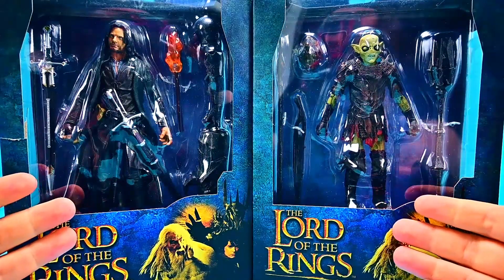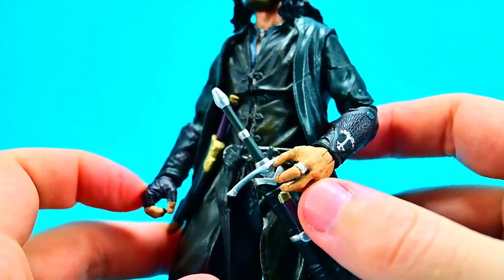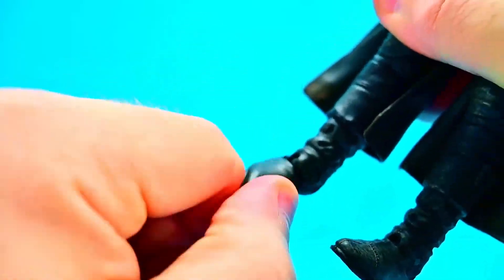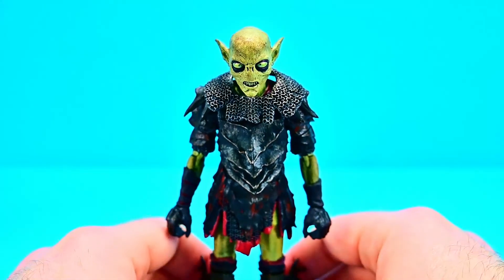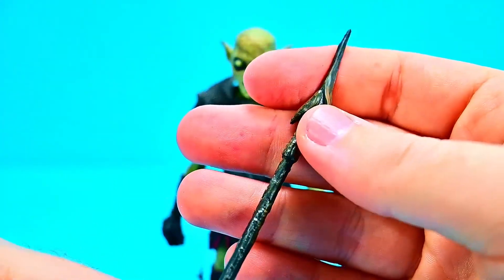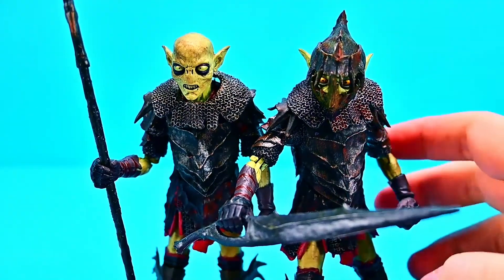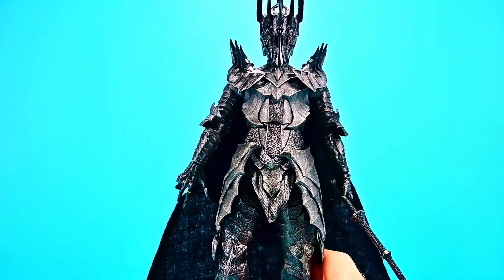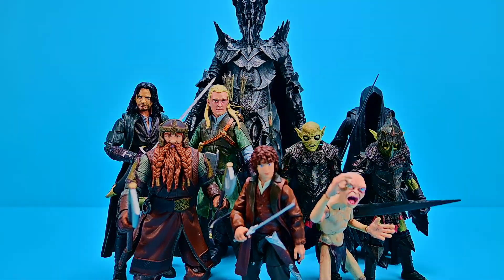DST Lord of the Rings Wave 3 (Aragorn & Moria Orc)!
Today I review the Diamond Select Toys Lord of the Rings Wave 3 action figures of Aragorn and Moria Orc, along with the completed 13-inch Sauron build-a-figure!

Xbox - FallenRedZeo